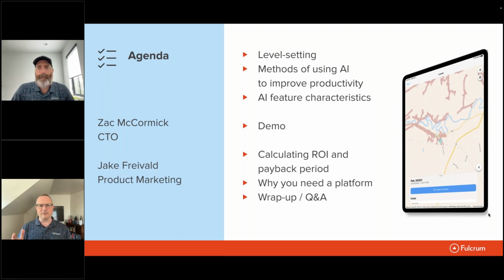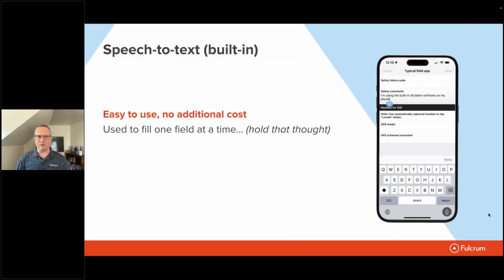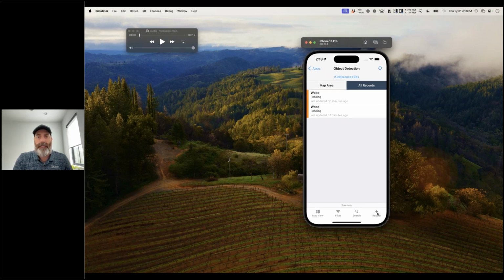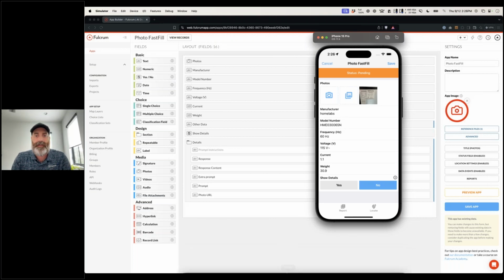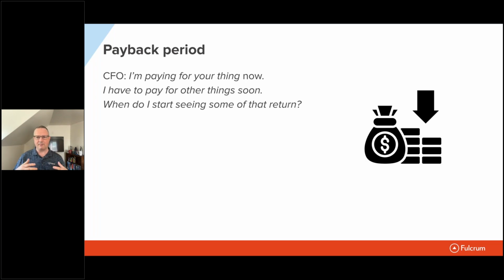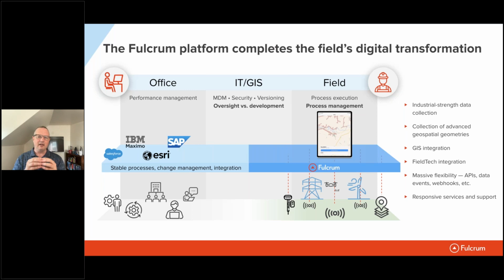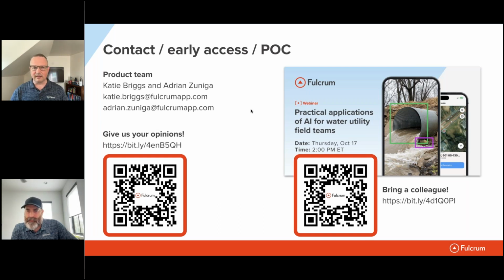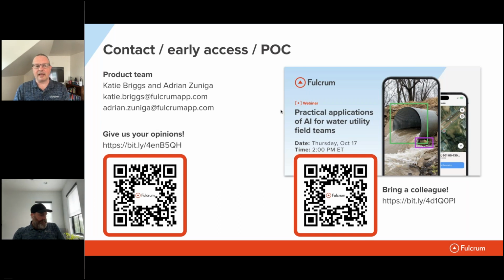Getting ROI from AI by improving field productivity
AI has advanced beyond the “figuring it out” phase and is now delivering clear, measurable benefits. As a result of recent technological advancements, field teams can now achieve significant ROI from AI by enhancing efficiency, boosting team productivity, and improving resiliency. Furthermore, these improvements are highly cost-effective, with every dollar invested in AI returning $8 to $18. Consequently, this significant return on investment frees up resources for other critical initiatives, making AI an indispensable tool for modern field operations.

Watch to learn how to harness AI’s power to stay competitive, optimize operations, and achieve significant ROI. The insights provided will guide you in revolutionizing your approach to fieldwork, driving success in a rapidly evolving landscape. Don’t miss this opportunity to explore how getting ROI from AI for field teams can be a game changer. This webinar is your chance to stay ahead of the curve and leverage AI to its fullest potential.